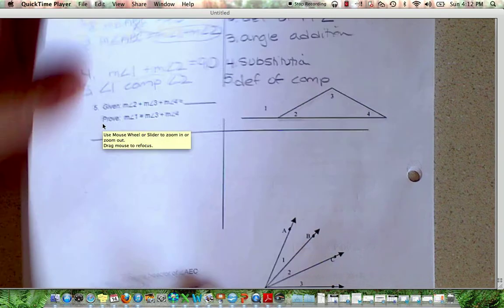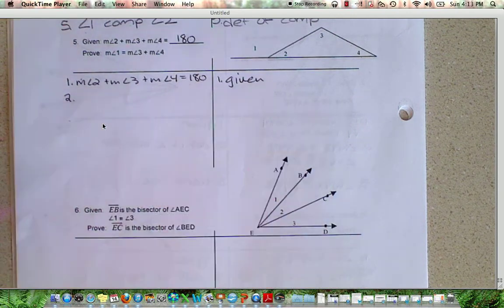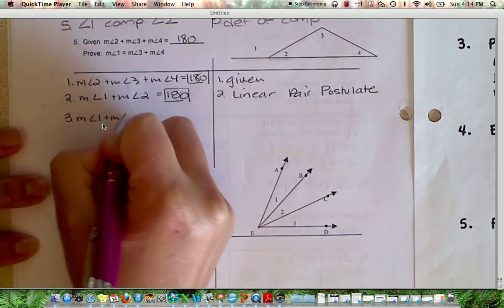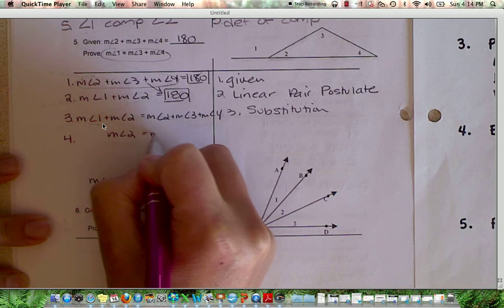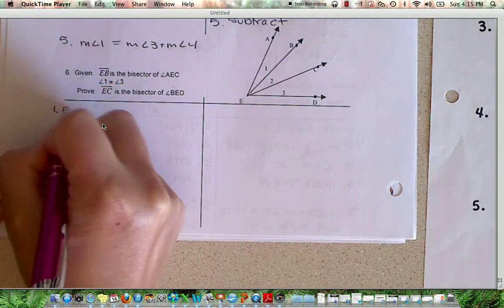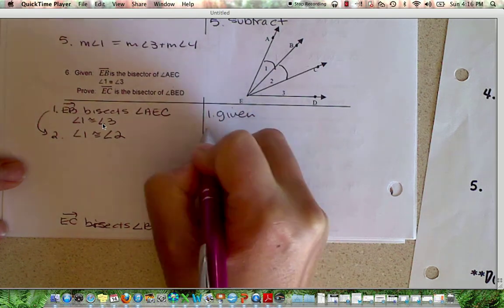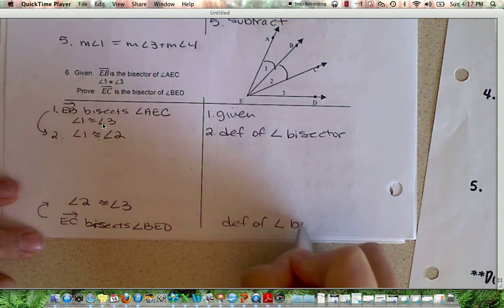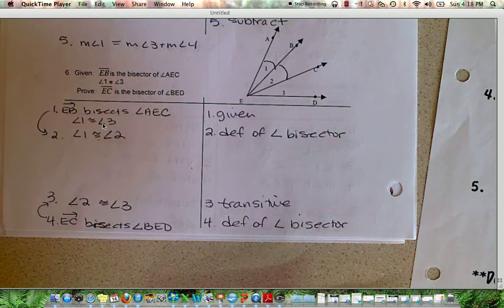2.8C Angle proofs part 2 (guided notes)